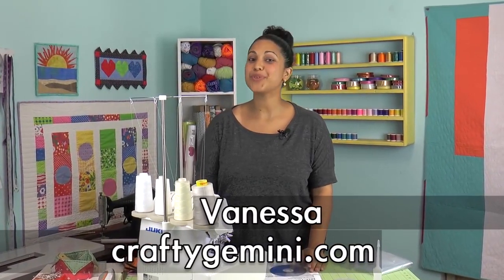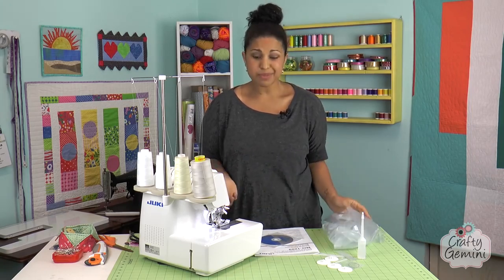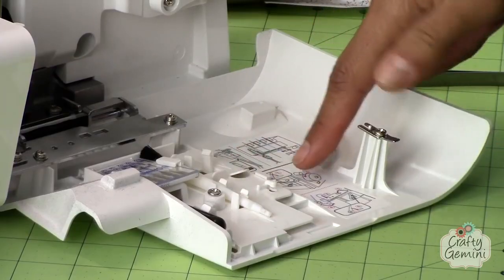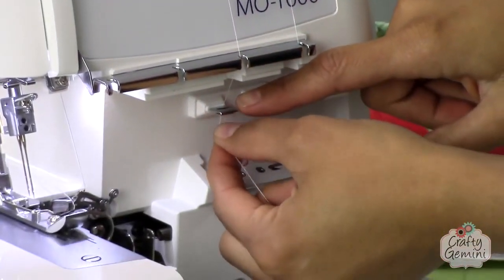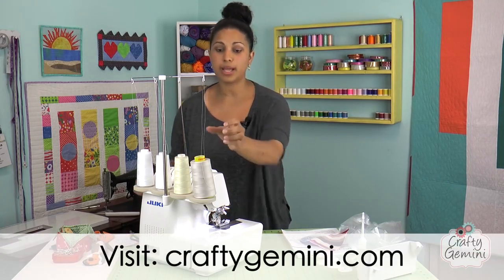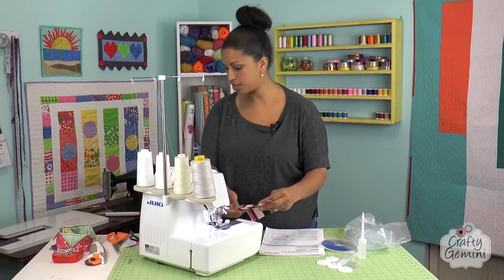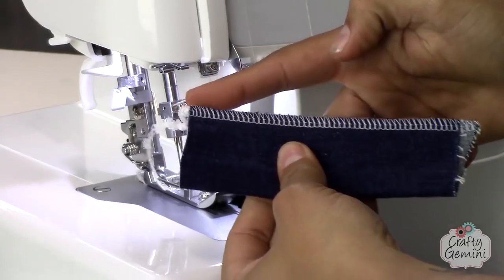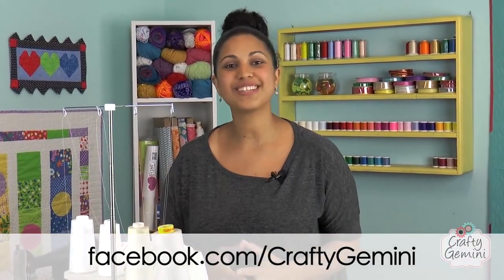JUKI MO 1000 Serger Full Review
Juki sewing machines real review